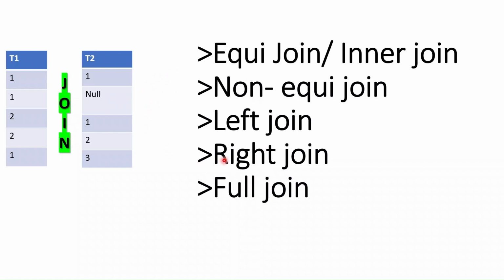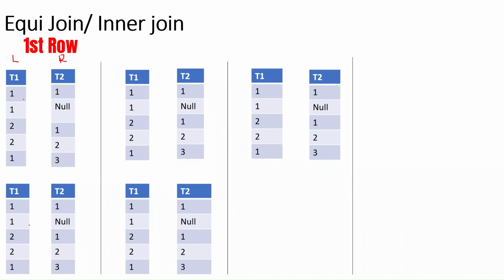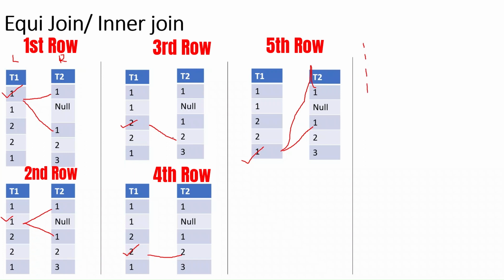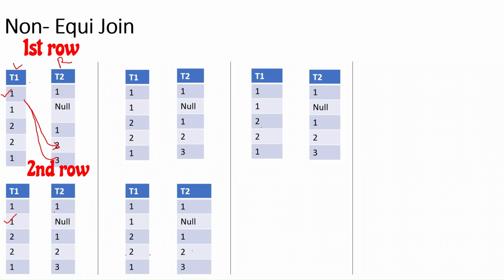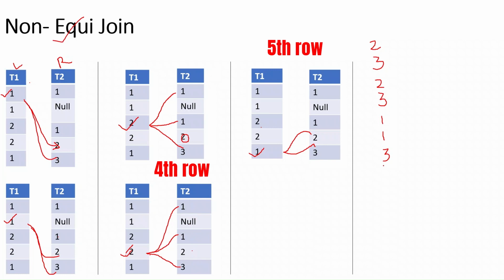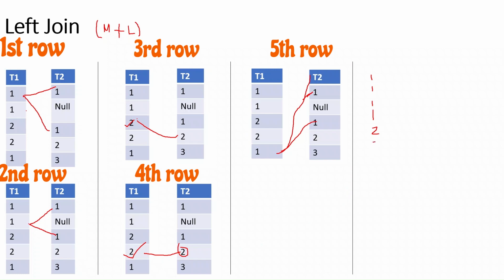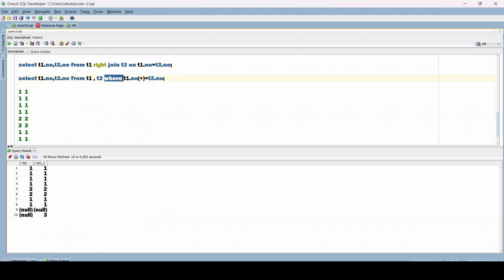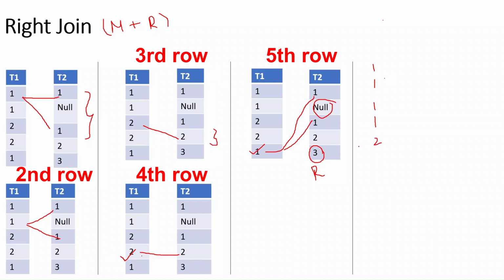Oracle SQL Interview Question and Ans. Scenario based question on joins|left|right|non-equi|inner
In our video describe on Oracle SQL Interview Question and Answers || IICS Tutorial || Data Warehousing Concept.

Table     Table

t1           t2
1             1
1             null
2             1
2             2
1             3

Please do practice based on below stmt, will get clear idea on these questions,

create table t1(no number);

create table t2(no number);

insert into t2 values(1);
insert into t2 values(null);
insert into t2 values(2);
insert into t2 values(3);

commit;